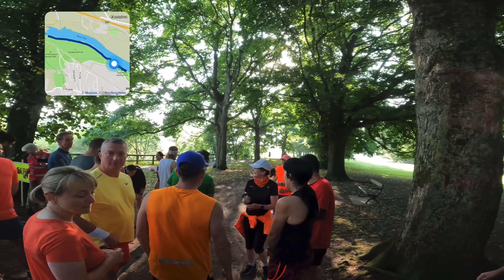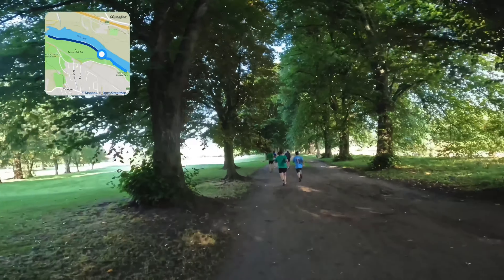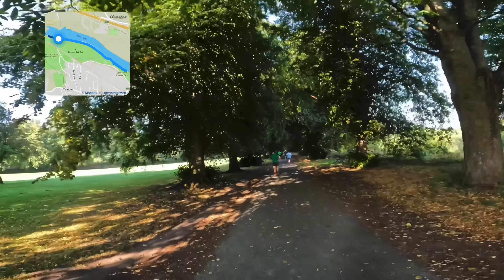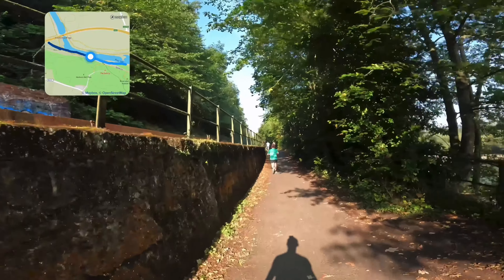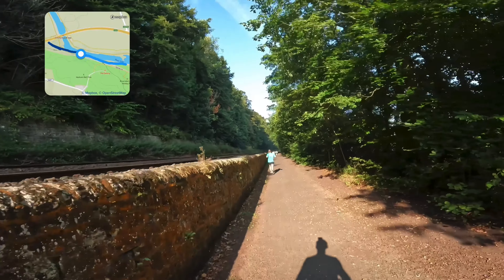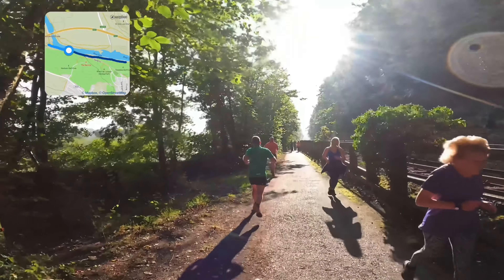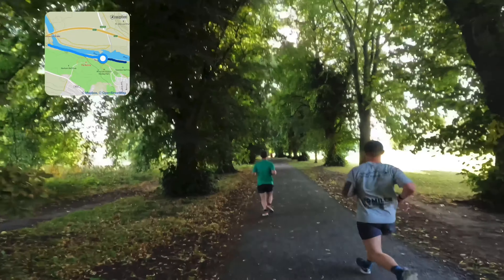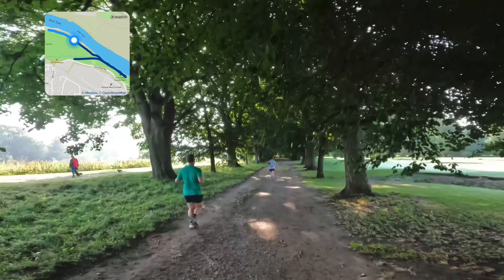Tyne Green parkrun - Treadmill version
*Parkrun:* Tyne Green
*Country:* England
*Region:* North East
*Event Number: * #194
*My Stats:* 342 parkruns @ 189 locations - Today 9th in 20:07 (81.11%)
*Volunteered today:* Yes  (141 volunteers @ 94 locations)
*First Event:* 20th April 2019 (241 Finishers)
*Average finishers:* 163 (This week: 171 )
*Record Attendance:* 329 (Event: #9 Date: 22nd June 2019)
*Lowest Attendance:* 86 (Event: #73 Date: 19th February 2022)
*Café:* Yes - Cafe Enna
*Toilets:* Yes  - On Tyne Green Road (Near Start/Finish)
*Postcode:* NE46 3SG
*Parking:* Yes (Free)
*Dogs:* Yes
*Pushchairs/Buggies:* Yes
*Trainers:* Road when weather good, Trail in winter
*Course:*  Out and Back plus 400m section to finish.
                   A flat course on a mixture of tarmac paths and trails